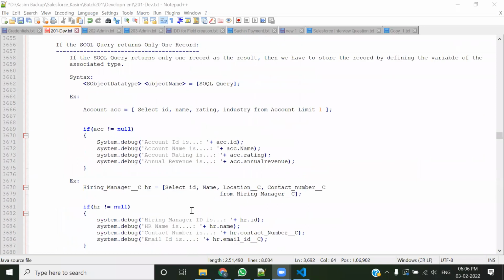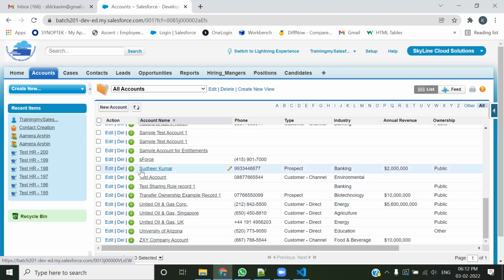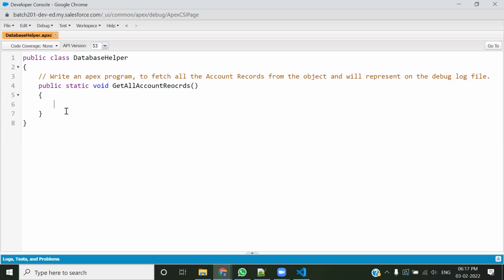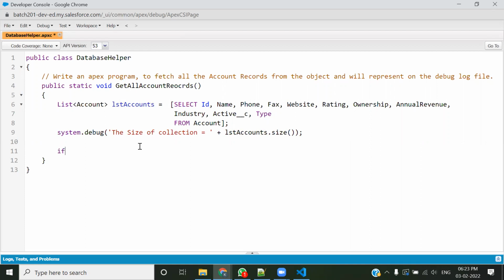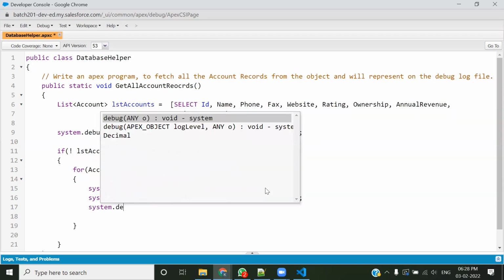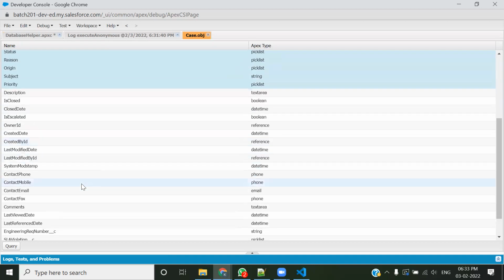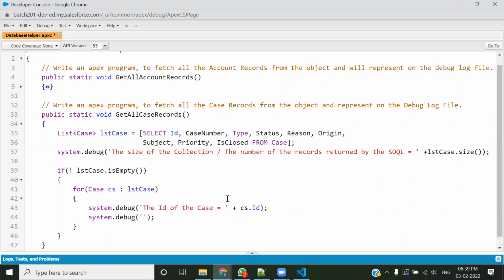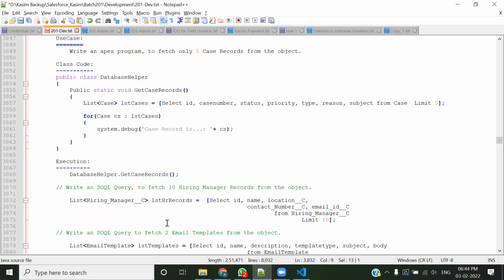Session20 soql query in salesforce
About This Video :
soql query full tutorial in salesforce

learn salesforce
salesforce training
how to learn salesforce
salesforce
salesforce tutorial
what is salesforce
salesforce crm
salesforce certification
salesforce administrato
salesforce developer
salesforce admin
lightning
lightning component